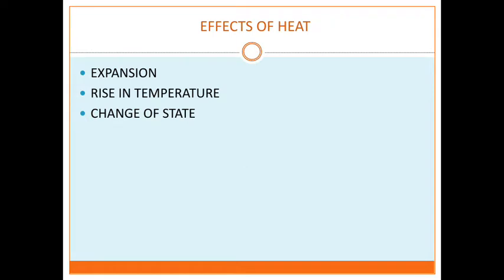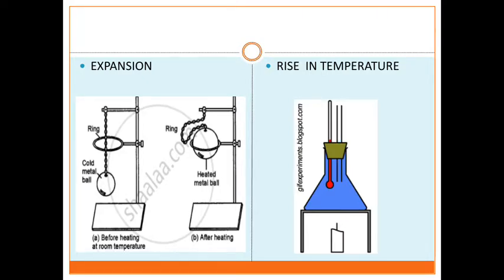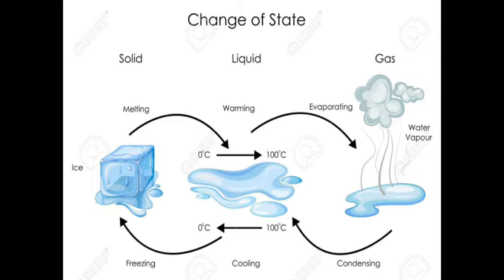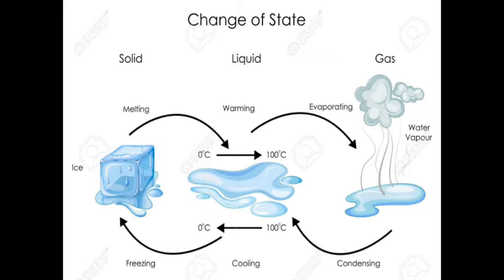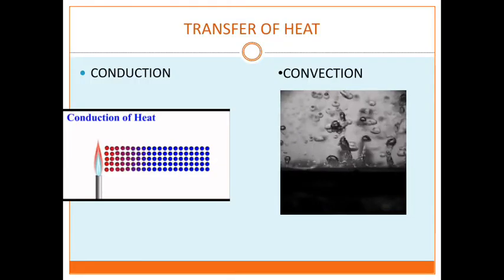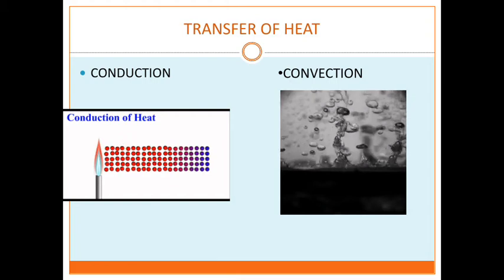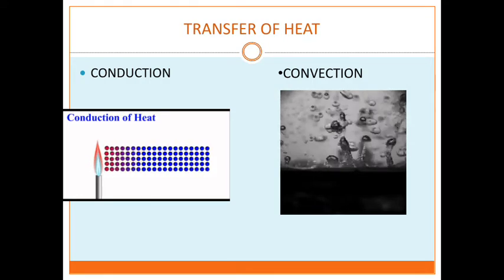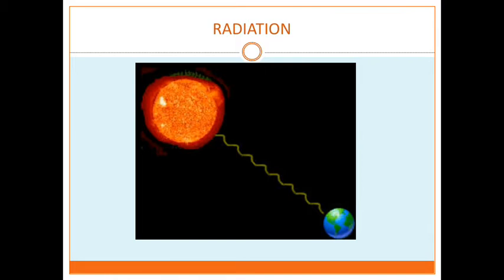class 8 unit 4 part 1